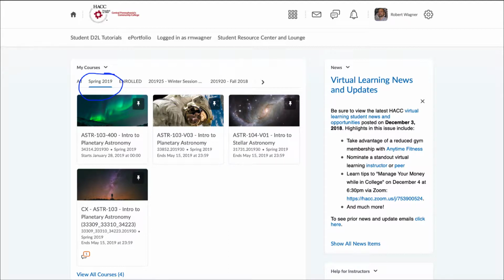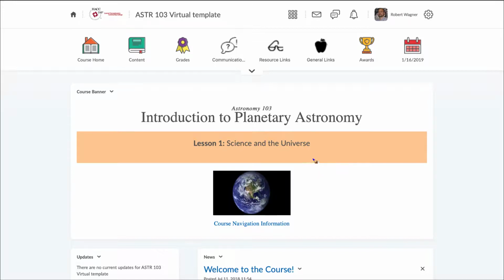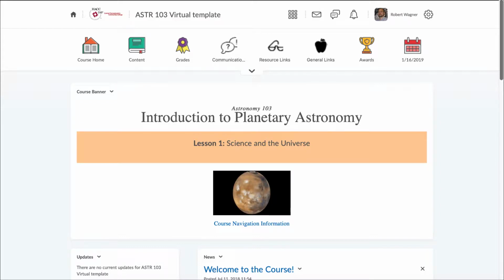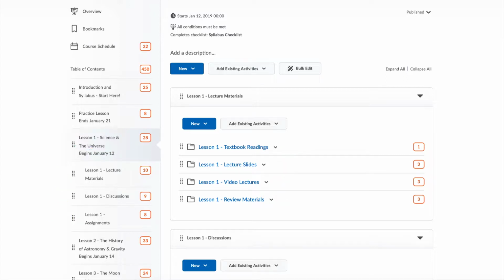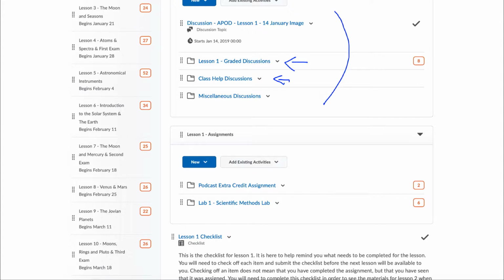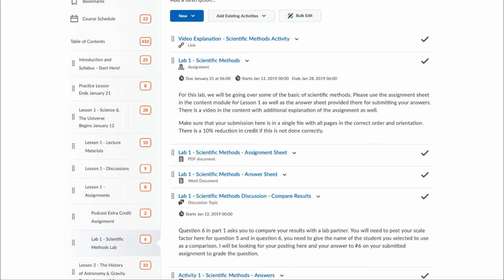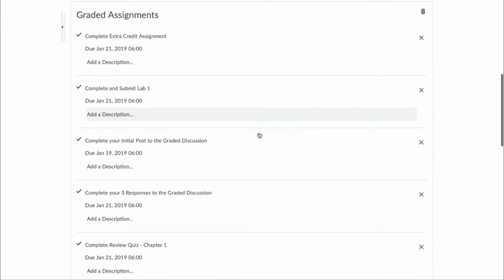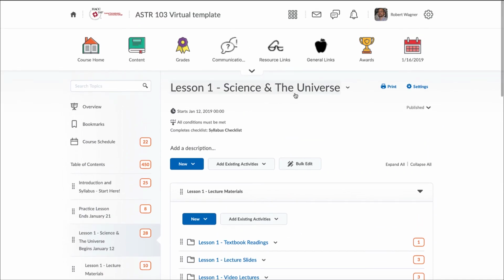Course Navigation Video - 2019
This is a video showing how to navigate my astronomy and physical science courses. The video has been updated for changes in D2L through early 2019.